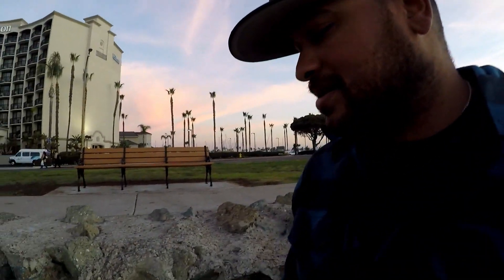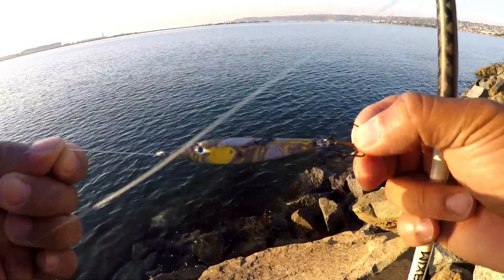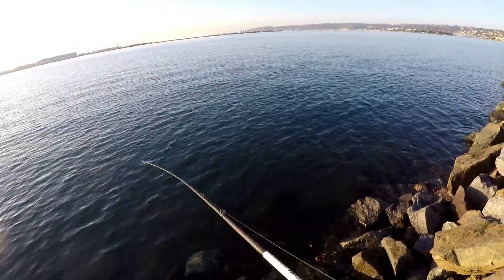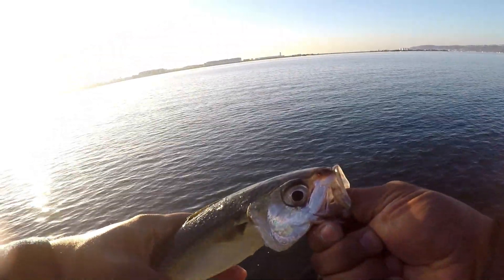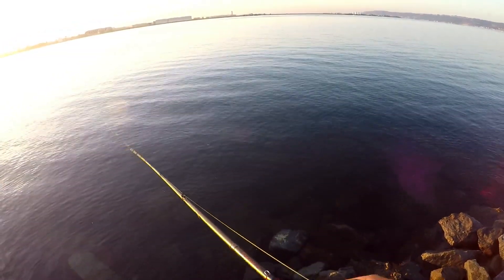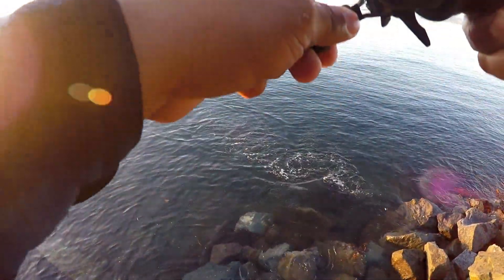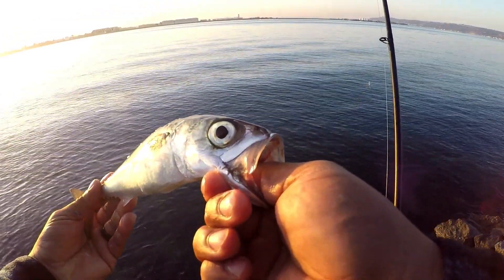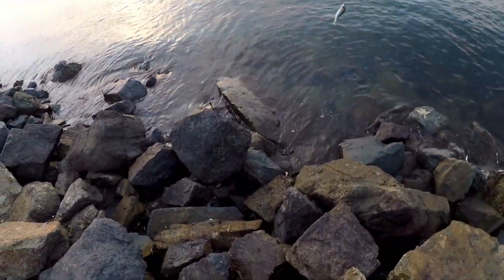Macky's Dig the Irons - San Diego Fishing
Made some minnow style irons with a custom paint job, decided to take them out on a test run of fishing to see what i catch.